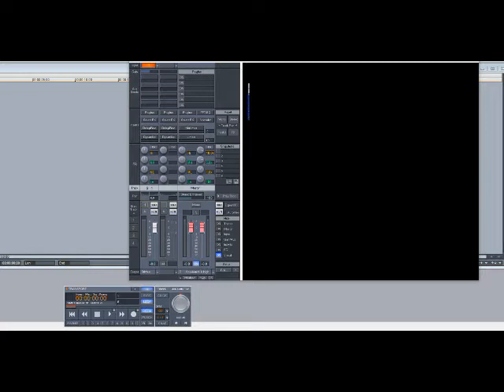Notorious B.I.G. – I Love The Dough (Edited Version) (Slowed Down)